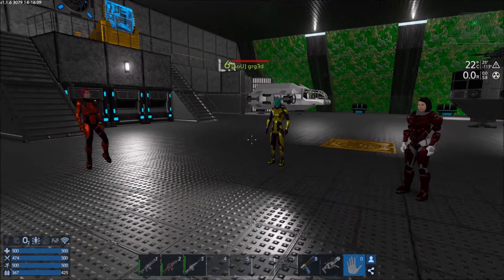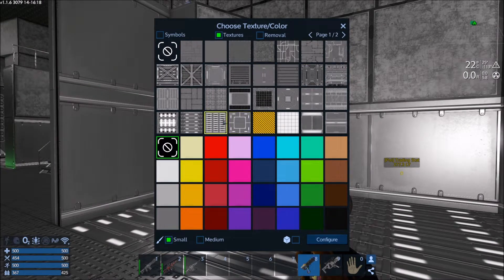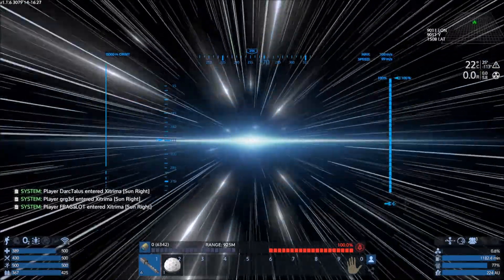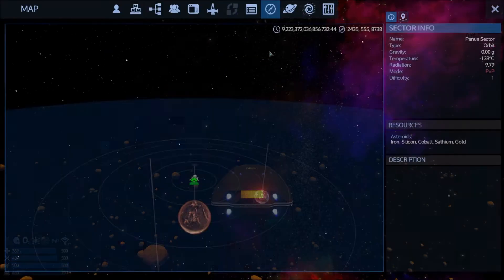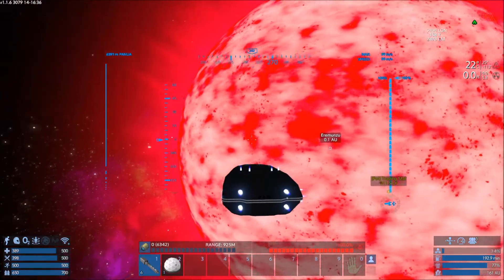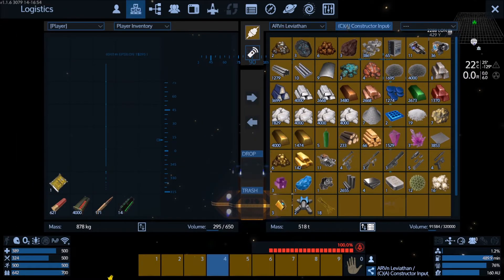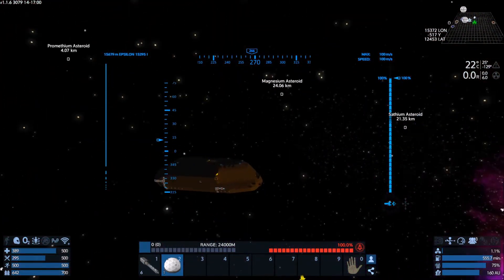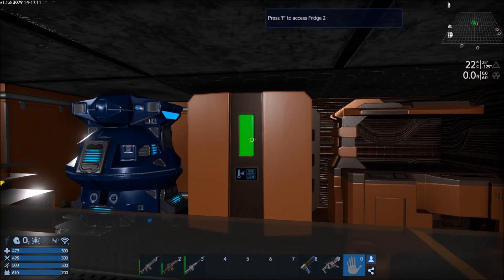TELEPORT SATELLITE CHAIN BEGINNING!!!! - Empyrion: Galactic Survival -Full Release Multiplayer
KnowItAllDM joins FRAGaLOT, grg3d, and DarcTalus in playing Empyrion Alpha 12!